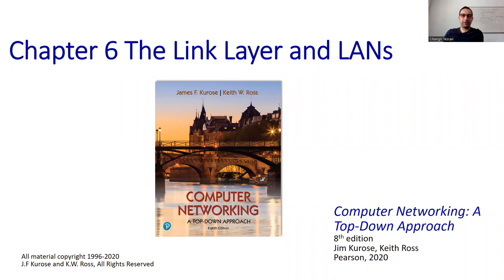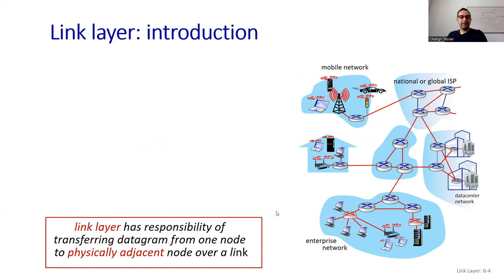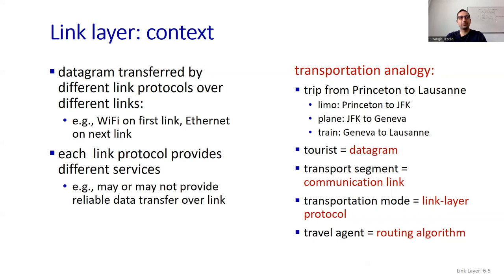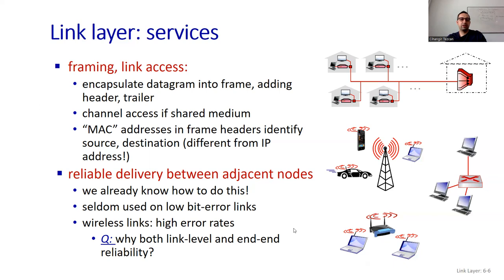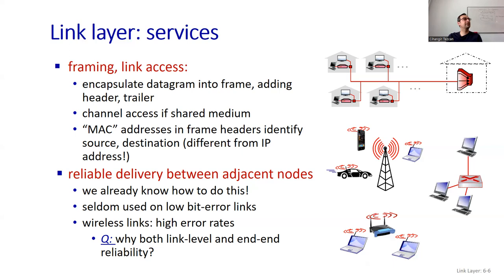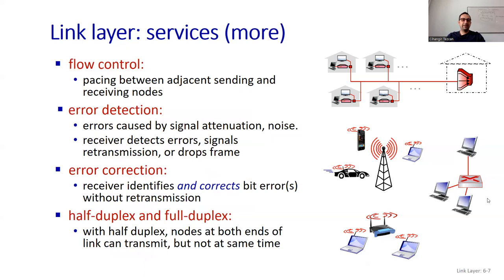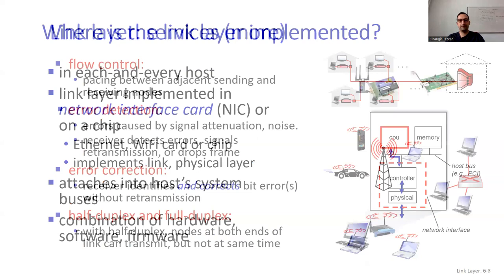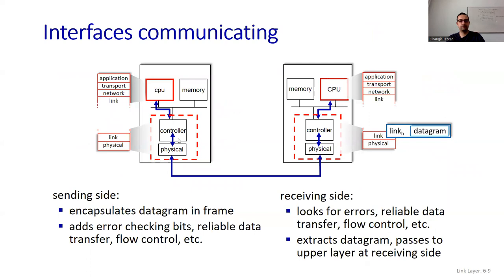Link Layer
Slides are adapted from Computer Networking: A Top-Down Approach 8th edition Jim Kurose, Keith Ross (Pearson, 2020)